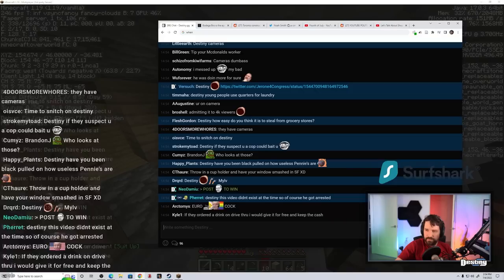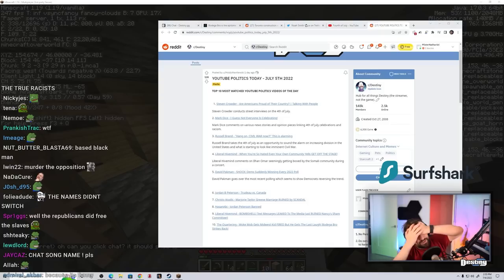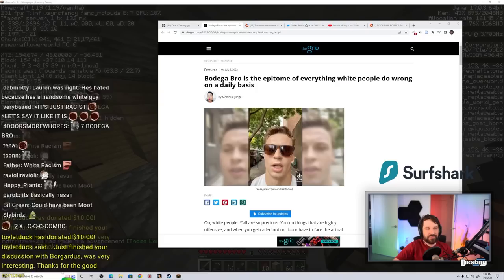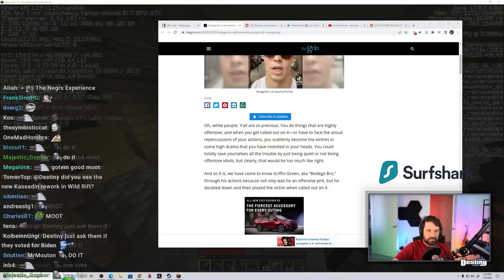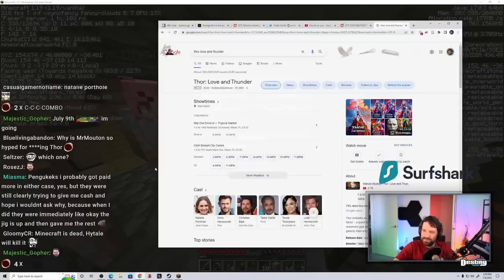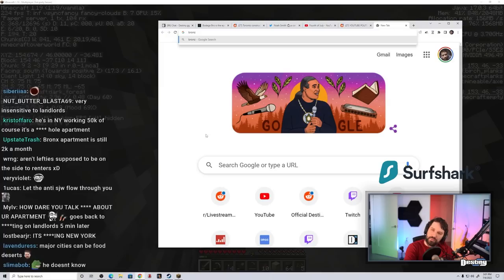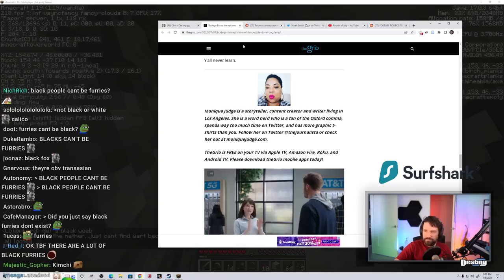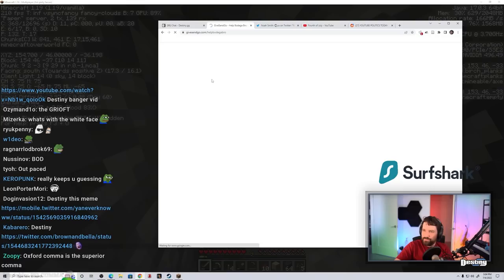Destiny Talks About (Jerone Davison ad, Bodega Bro)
I love you（｀・ω・）ゞ

Feeling extra generous today?
Consider donating ^-^